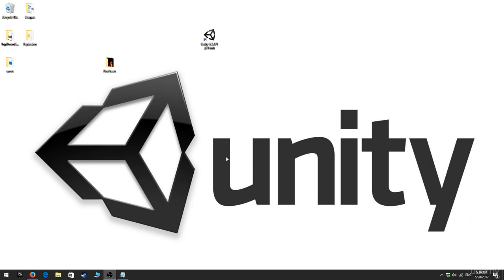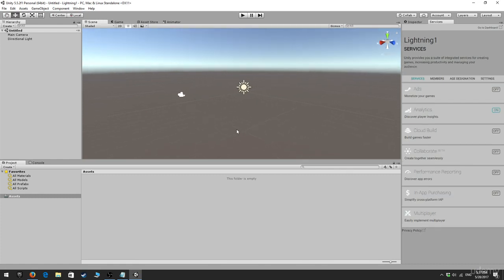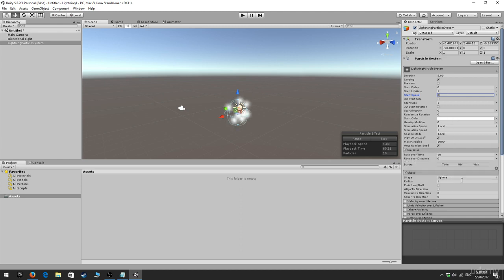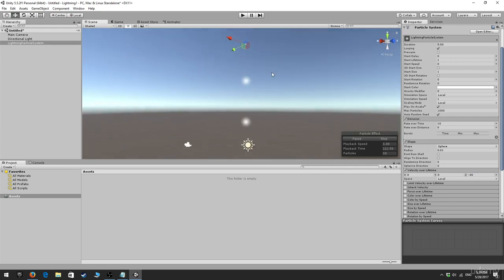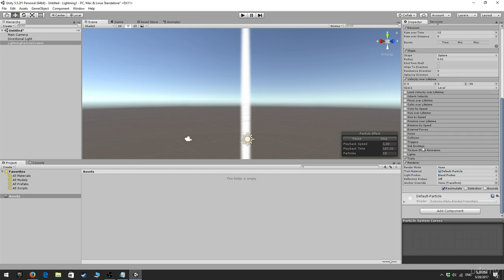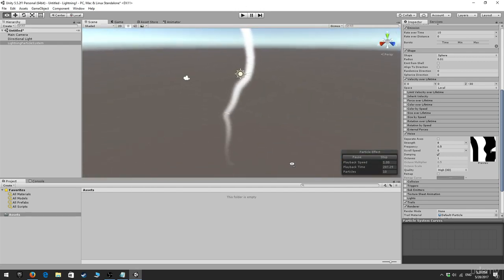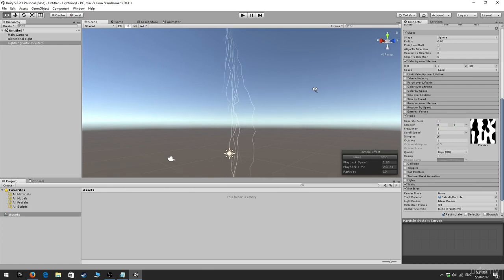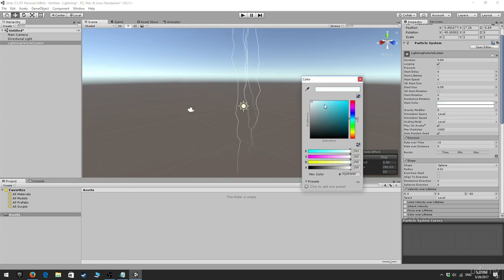Lightning Particle Effect Part 1